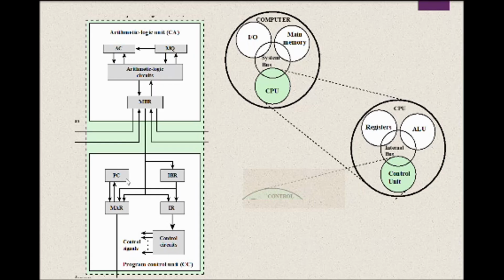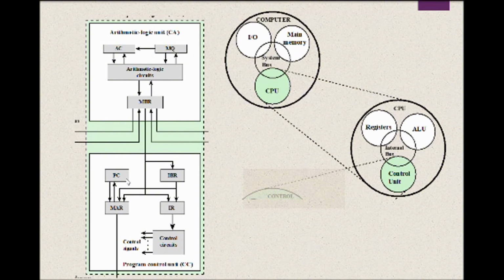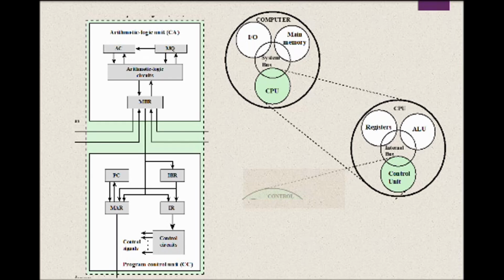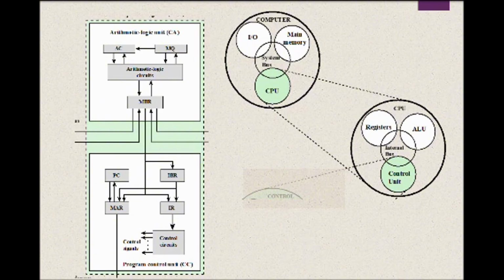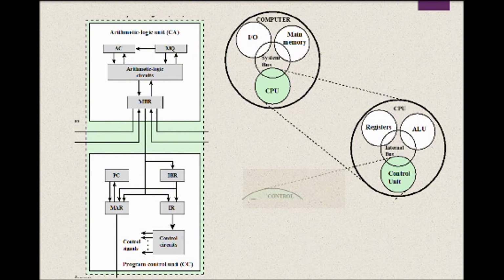assessment 1 archi